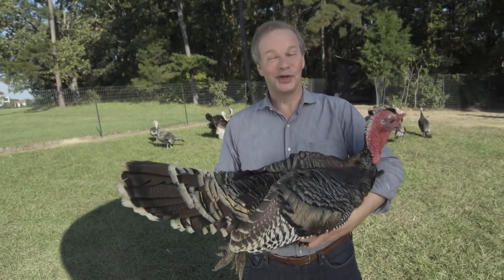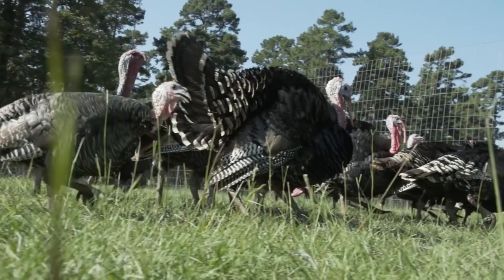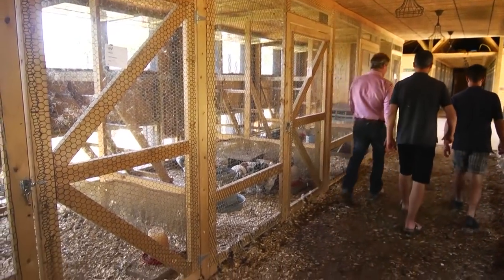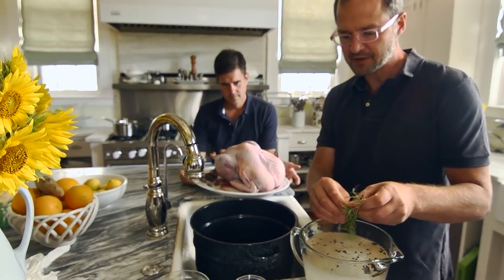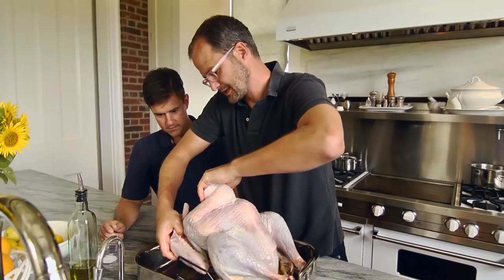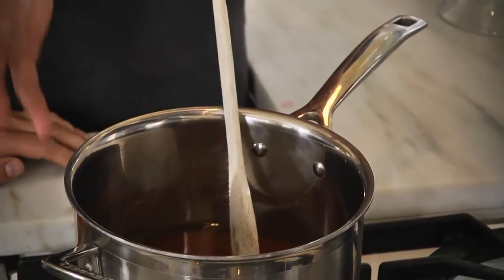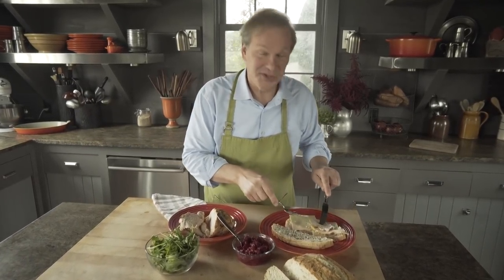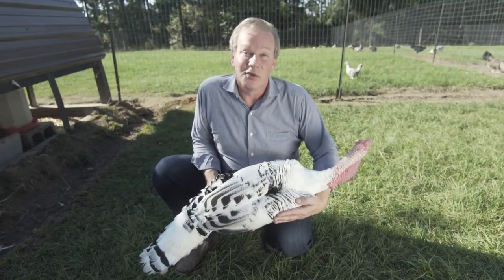Heritage Turkey Tips & Recipes | Feat. Frank Reese & The Beekman Boys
On this special Thanksgiving edition of P. Allen Smith's Garden Tours, the Garden Home Host is talking turkeys with poultry expert Frank Reese and then The Fabulous Beekman Boys are put to the test and show us how to brine and cook a heritage turkey.

Lot's of surprises in today's episode... including multiple heritage cooking tips and recipes in this "Best of Turkey" episode.

TOPICS INCLUDE:
How to Raise Heritage Turkeys
How to Brine a Turkey
Heritage Turkey Roasting Tips
Turkey Glaze Recipe
DIY Turkey Cabbage Rolls
Homemade Cranberry Chutney Recipe

HERITAGE TURKEYS FEATURED:
Bronze Turkeys
Spanish Black Turkeys
Blue Slate Turkeys
Royal Palm Turkeys

HELP SAVE THE TURKEYS!
Heritage Poultry Conservancy (Moss Mountain Farm)

A special thank you to Frank Reese and the Good Shepherd Poultry Ranch:

P. Allen Smith's Garden Tours are made possible by the following sponsors.